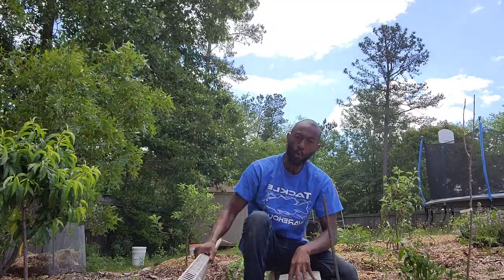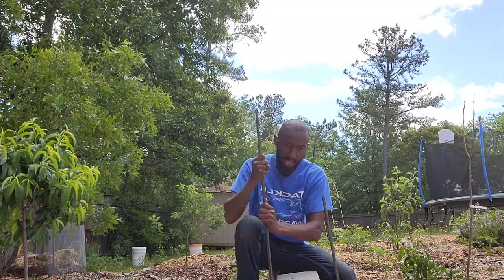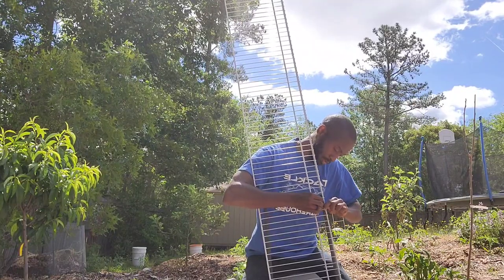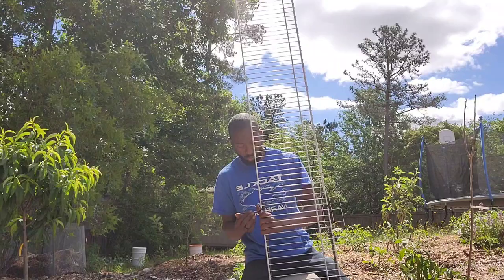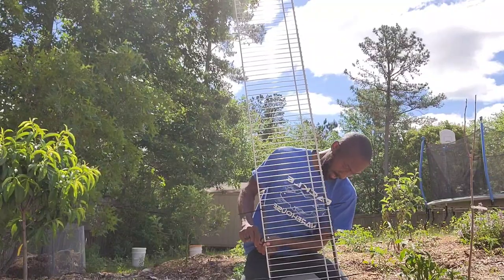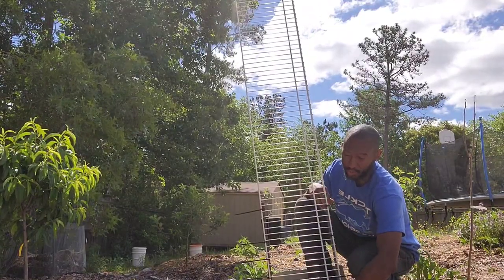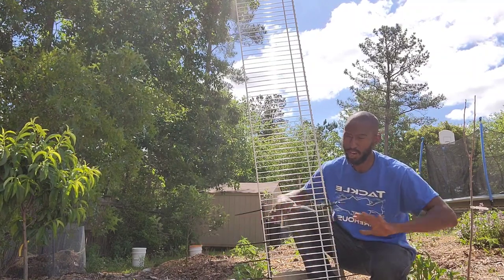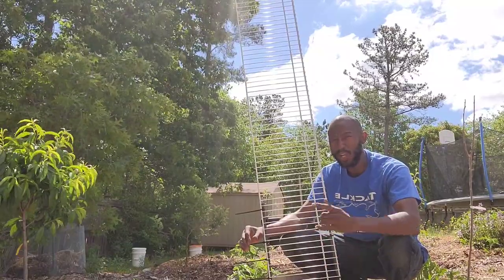How to Make a Trellis for Cucumbers? 🥒 🥒 🥒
In this video I showed how to make a simple sturdy trellis for cucumbers 🥒.  The trellis is made from a closet shelf rack and rebar..  If you don't want to use rebar, wooden stakes can be used. This trellis is easy to make.  After making the trellis I shared reasons for using a trellis in the garden.